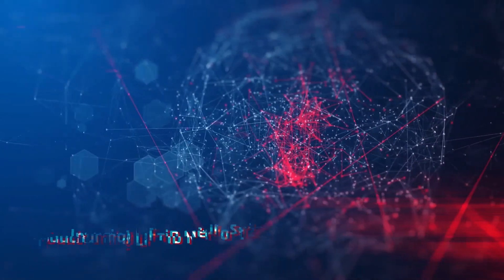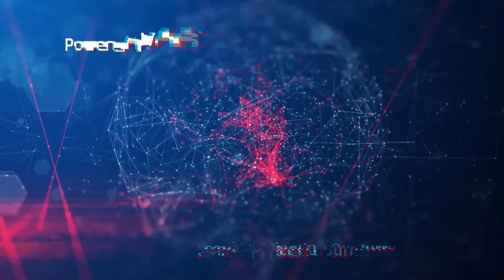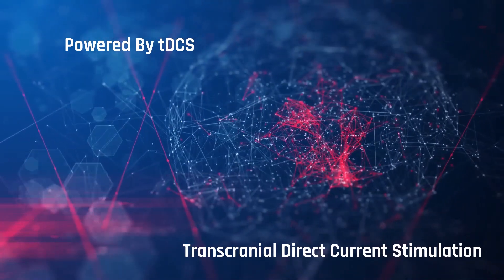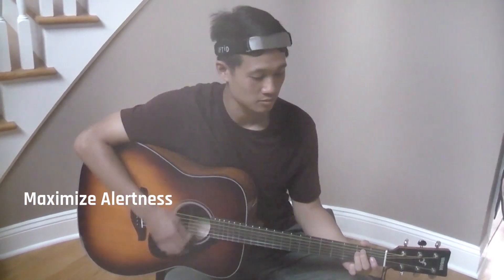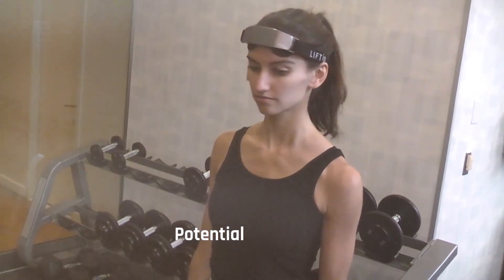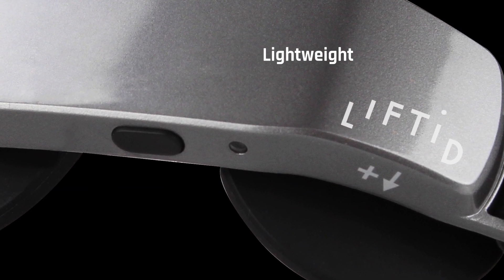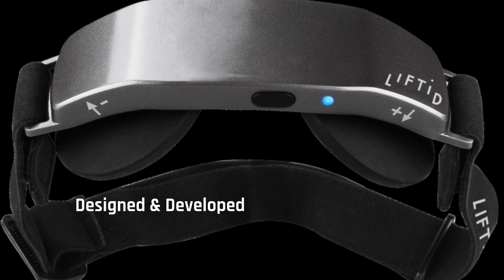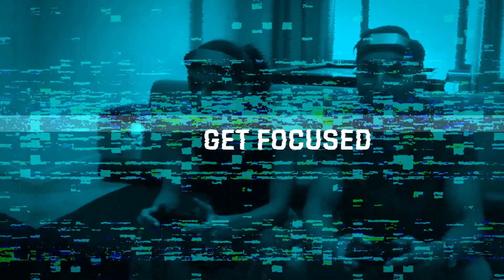Liftid Neurostimulation for improving focus, attention, alertness and productivity.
Liftid Neurostimulation uses popular tDCS technology to mildly stimulate the dorsolateral prefrontal cortex (DLPFC) area of the brain. Using Liftid Neurostimulation for 20 minutes per day can improve focus, attention, alertness and productivity as an alternative to chemical stimulants such as caffeine, sugar and performance enhancers. Liftid is lightweight, fashionable, easy to use, affordable, and designed and backed by a world renowned science team.

Transcranial direct current stimulation, (also known as “tDCS”), is the one of the hottest categories in neuroscience today. tDCS uses direct electrical current to stimulate specific parts of the brain. A constant, low level current is passed through two electrodes placed over the head which modulates neuronal activity in targeted areas of the brain. tDCS is supported by over 4,000 published studies and is painless and safe. Studies show that tDCS alters brain function by increasing blood flow, enhancing neurotransmitter release, and activating neurons.

Liftid Neurostimulation is a recreational tDCS device for healthy individuals (ages 18 & up) and should be used to treat any medical condition or disease.